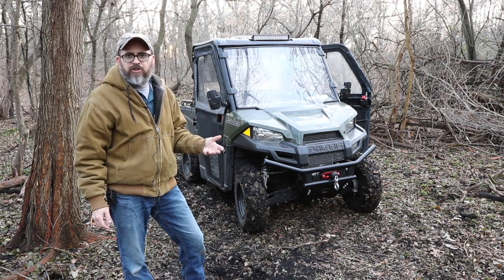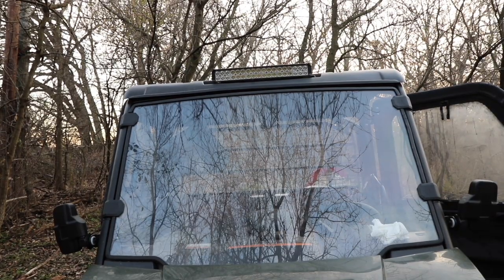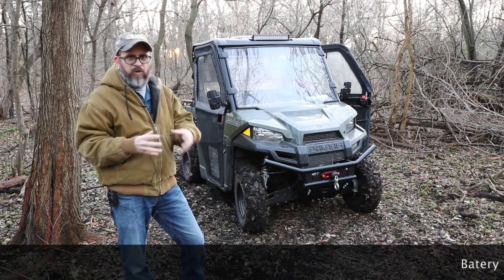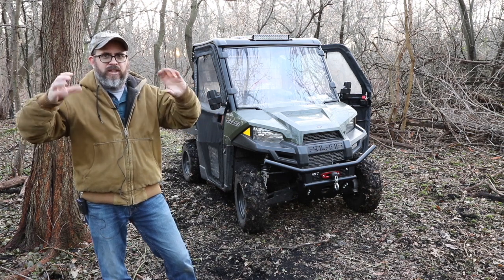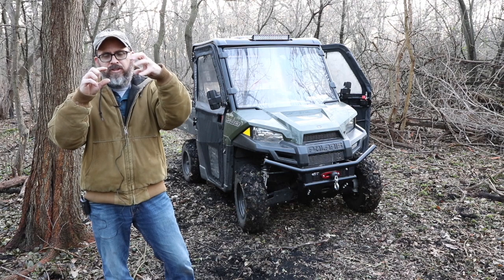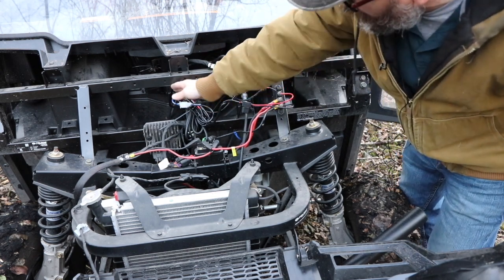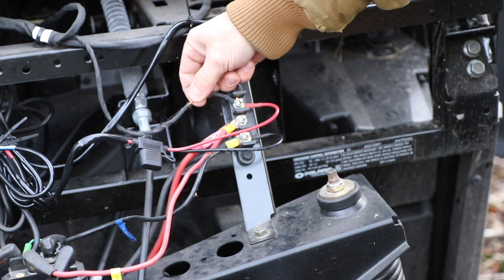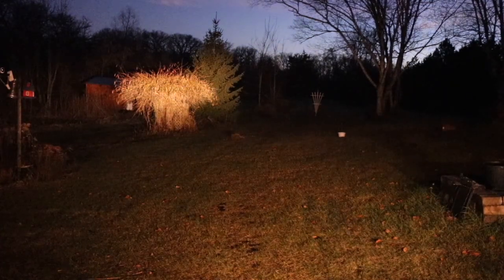Cheap UTV lighting LED light bar on Polaris Ranger pt1 for work on the homestead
If you find yourself working late on the homestead you may need to upgrade your UTV lights. If you cheap like me, but it also has to work this is a great low cost solution. UTV's factory lighting is not always the best for work or trail use.
my total upgrade includes: larger lawn mower batter, 8ga wire to power strip, 18 inch light bar, rocker switch wire kit, and soon battery isolator relay to switch my power accessor to be key turn on. This is part one with the light bar install. next I'm cleaning up the wiring and adding Nilight cube LED work lights to the rear of the Polaris ranger 500.

18" light bar
Rocker switch and wire
12" light bar kit

battery isolator relay

rubber grommet kit

Creative Commons Music by Jason Shaw on Audionautix.com